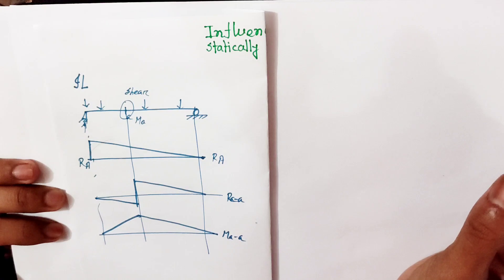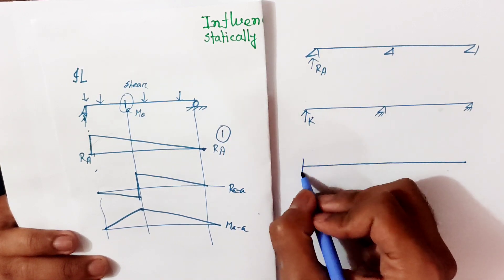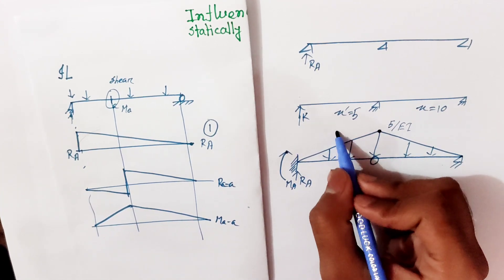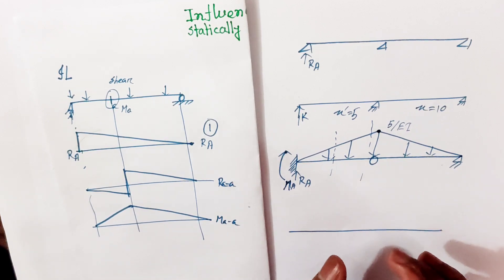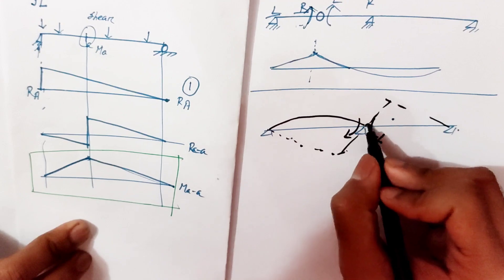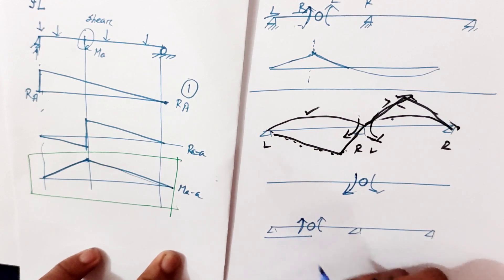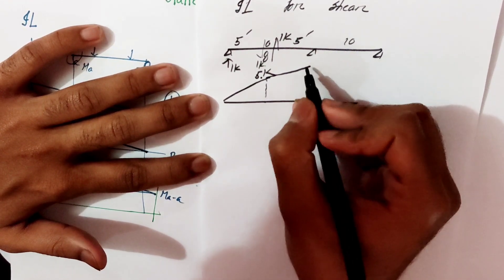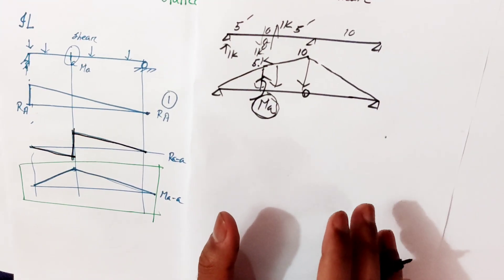Influence line for indeterminate structure ||bangla tutorial||lecture -02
influence line for indeterminate structure

this topic is helped for all students of civil Engineering..
As these videos are recorded by bangla language, so these will be very helpful for Bangladeshi students...

Instructor :Abu Shad Parvase
depertment of civil Engineering
Rajshahi University of Engineering and technology (RUET)